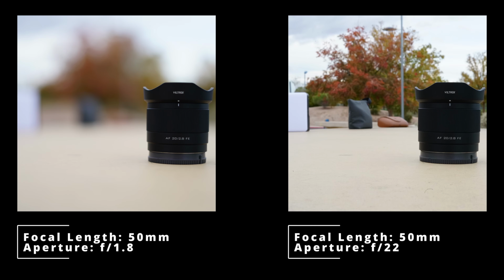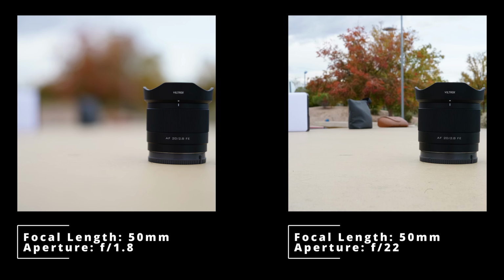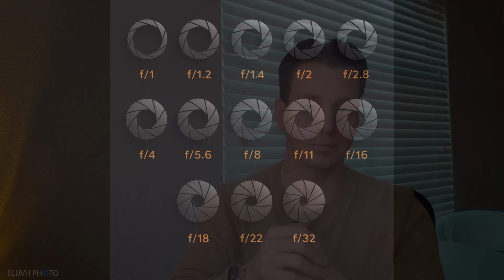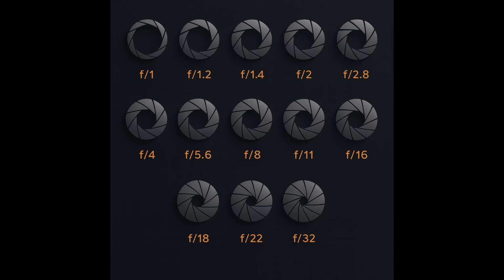Aperture Explained Visually — The Beginner’s Guide (Real Examples)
Aperture can completely change the look of your photos. Whether you want a soft, blurry background or a sharp, detailed scene. In this video, I break down aperture visually and clearly, using real examples, diagrams, and a simple explanation of how f-stops actually work.

What you’ll learn:
- What aperture physically is inside your lens
- How it affects depth of field and background blur
- Real photo comparisons at different f-stops
- When to use wide vs narrow apertures

This is a beginner-friendly explanation.